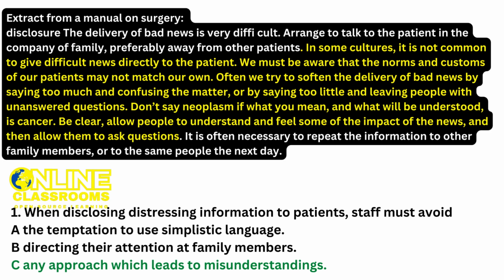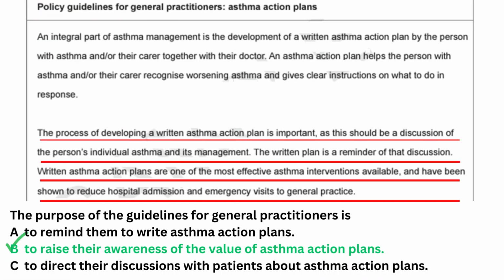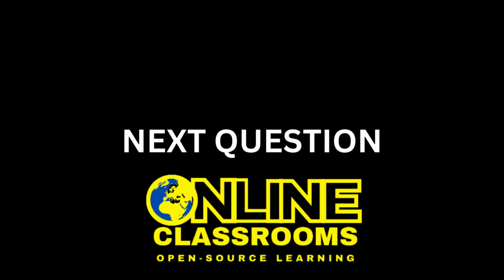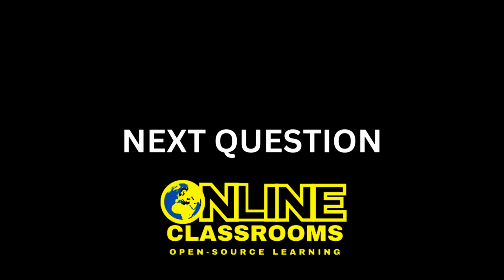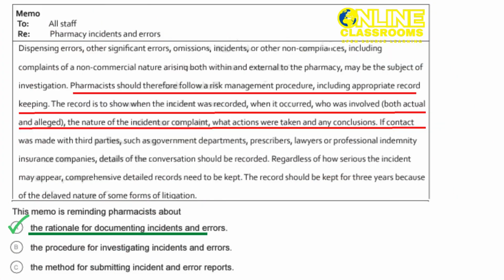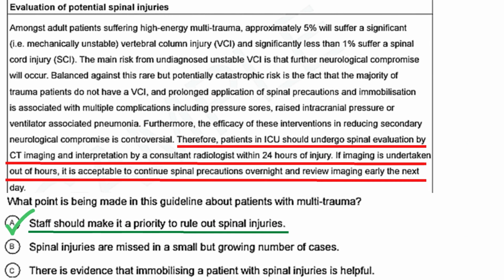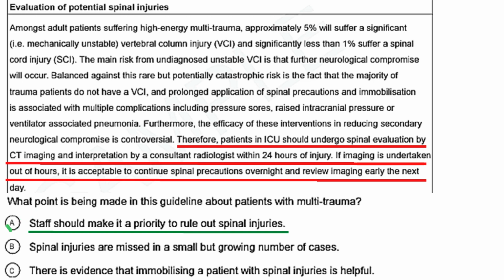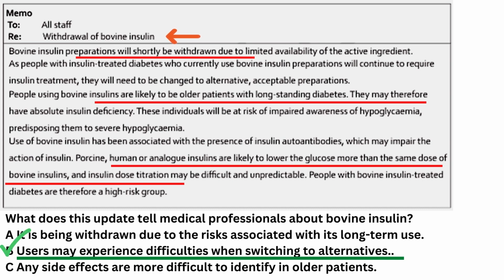Reading part B OET 2.0 Online Classroom with timer and answer explained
OET MATERIALS
each extract.